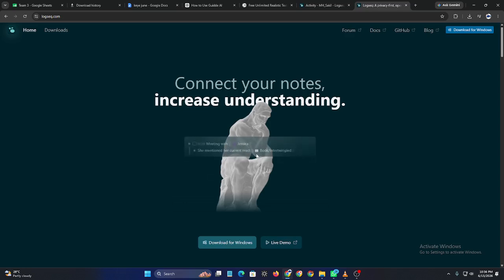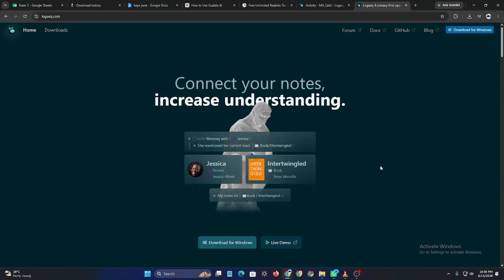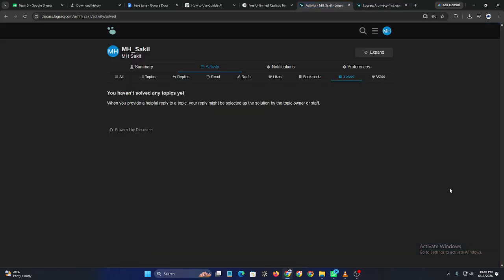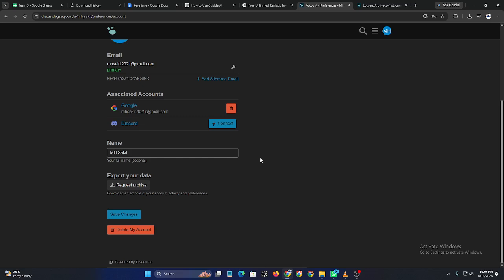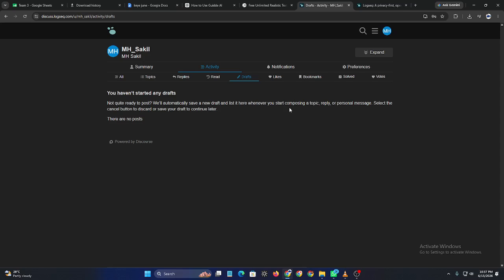How to Fix Logseq Graph Not Loading Full Guide 2026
Learn how to fix Logseq graph not loading issues with this complete 2026 step-by-step guide. In this tutorial, you will discover how to troubleshoot problems that prevent your Logseq graph from opening or displaying properly. Learn how to identify corrupted graph data, plugin conflicts, cache issues, and sync-related errors that may cause your graph to fail during loading.

We will also cover solutions such as clearing application cache, disabling problematic plugins, verifying graph folder integrity, checking file permissions, and updating Logseq to the latest version. You’ll learn how to repair broken graph connections, restore missing notes, and resolve startup rendering issues that stop your knowledge base from loading correctly.

Whether Logseq gets stuck on a loading screen, shows a blank graph view, crashes during graph opening, or fails to render your workspace, this guide will help you find the root cause and restore full graph functionality so you can continue organizing your knowledge system smoothly.